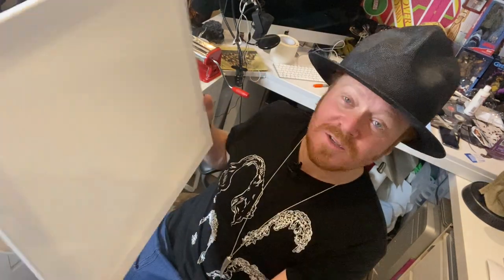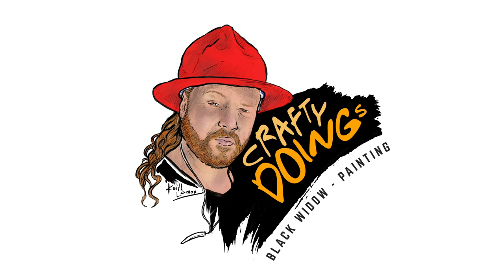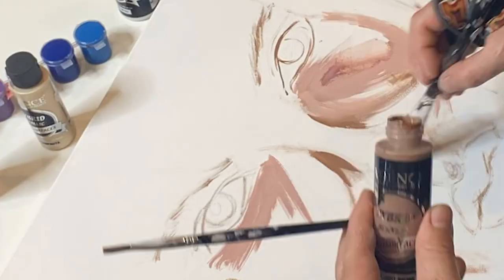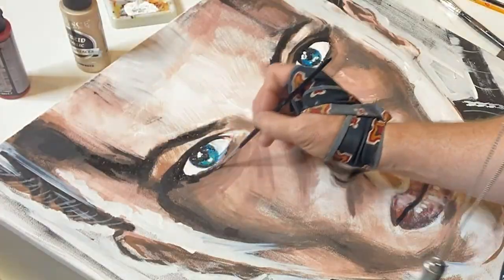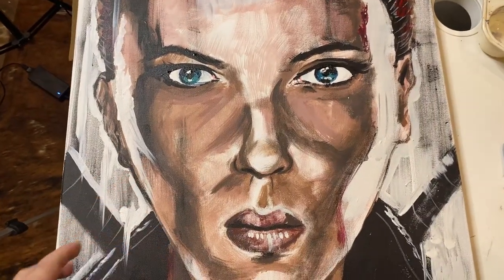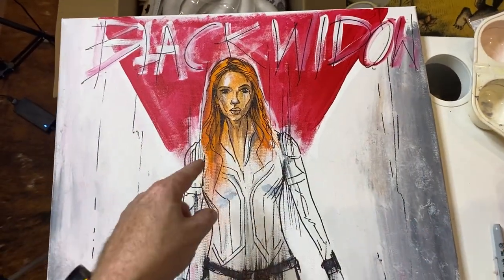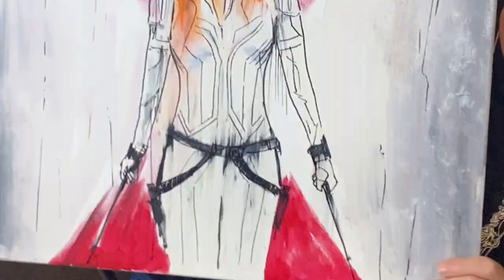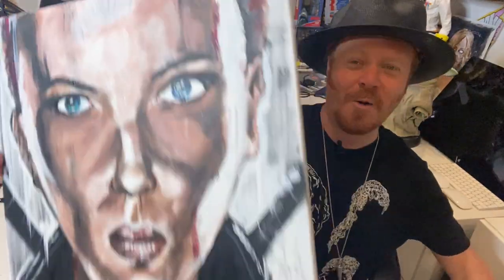Black Widow Canvas Painting | Keith Lemon's Crafty Doings | Create and Craft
One of the most anticipated movie releases for 2021 is the Marvel Studios film Black Widow. Watch how Keith Lemon captures the action and adventure of the Black Widow in two canvas paintings. Keith's abstract image of the movie poster brings cartoon and graphics together - we can’t wait for this movie to be released!